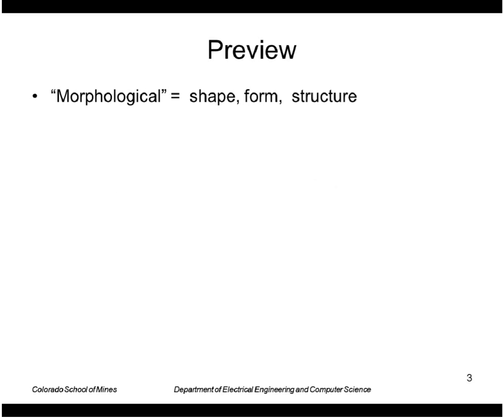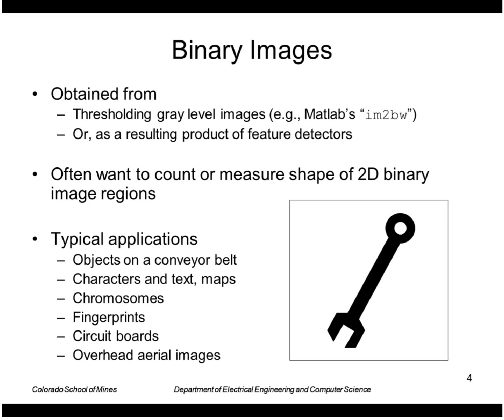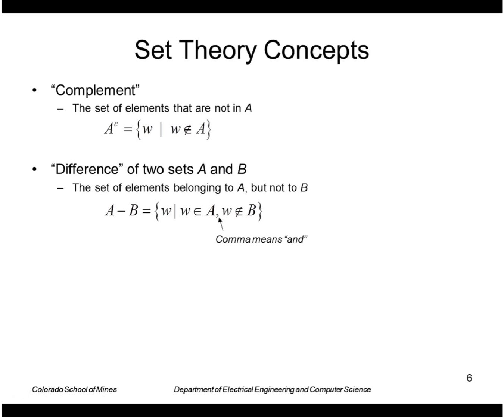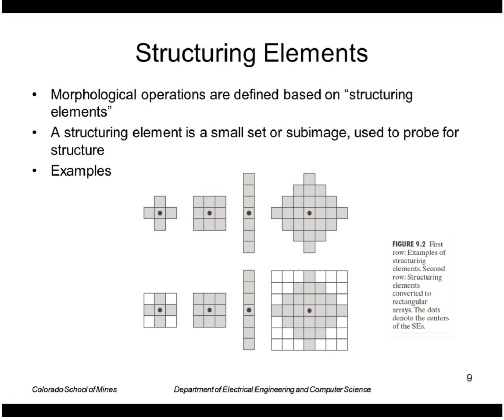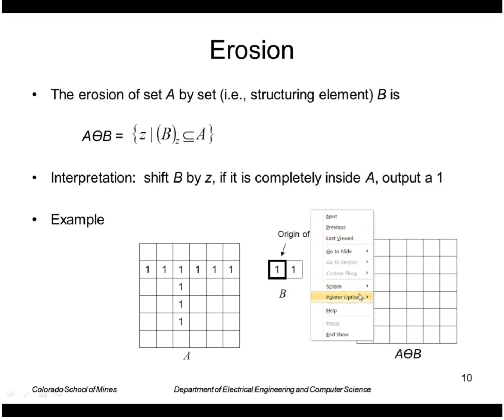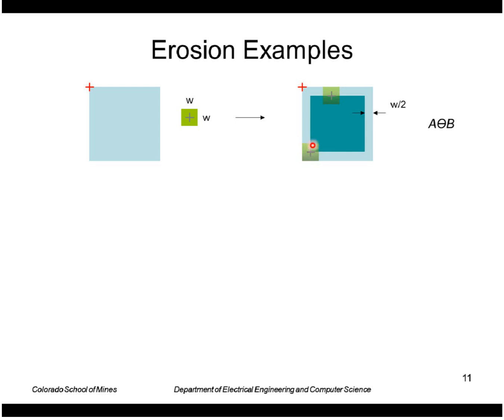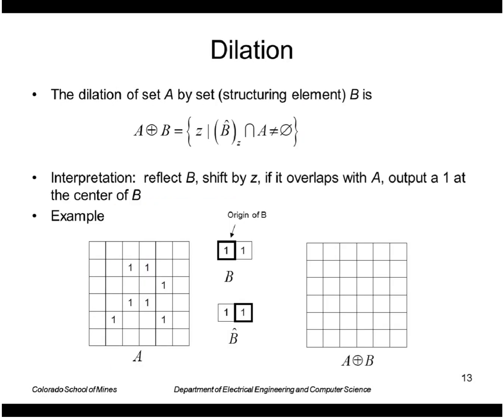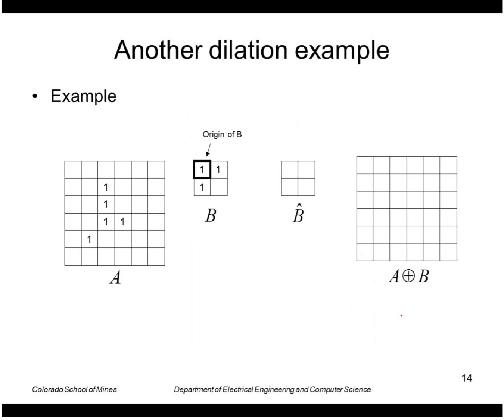EGGN 510 - Lecture 10-1 Morphological Processing